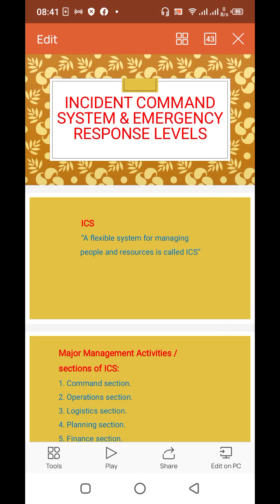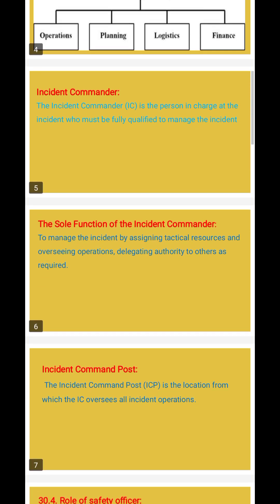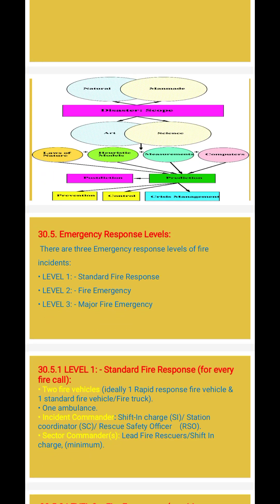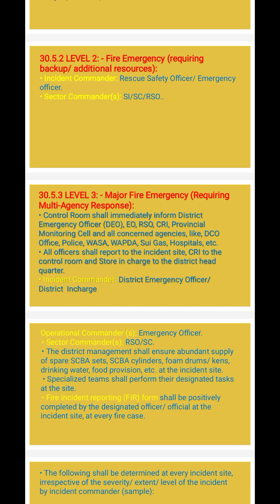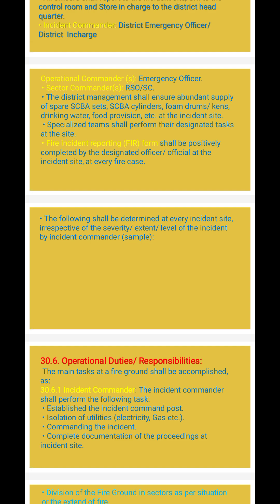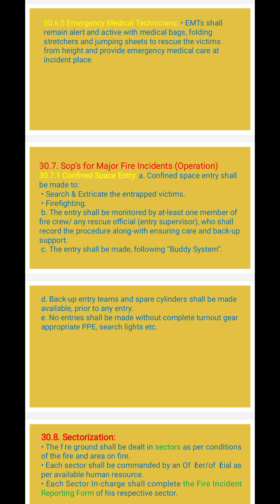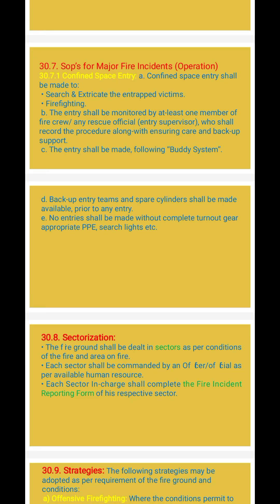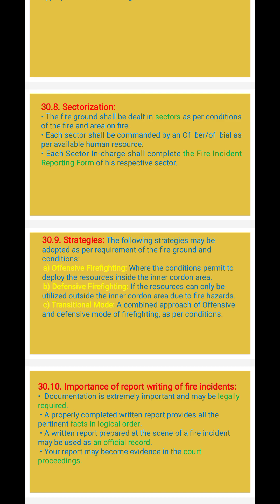Incident Command System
to respond fire emergencies and management